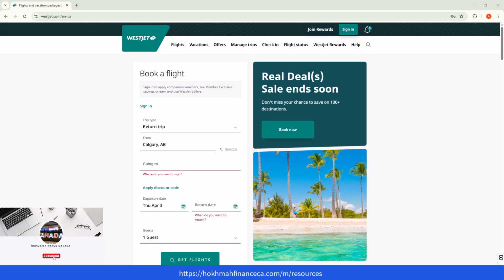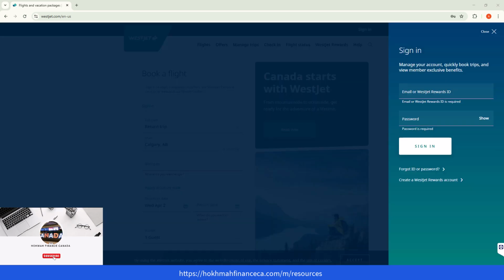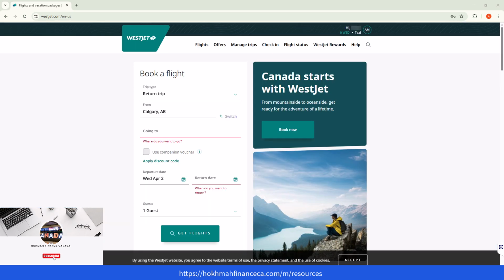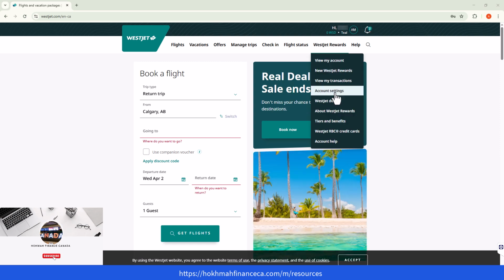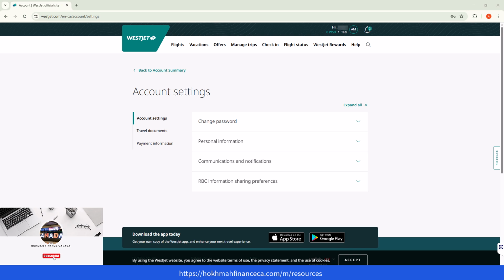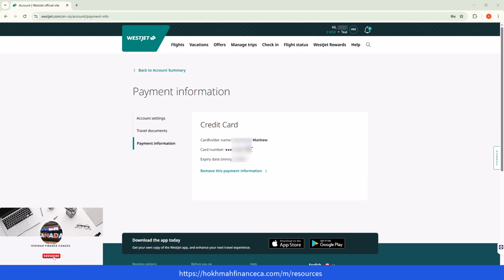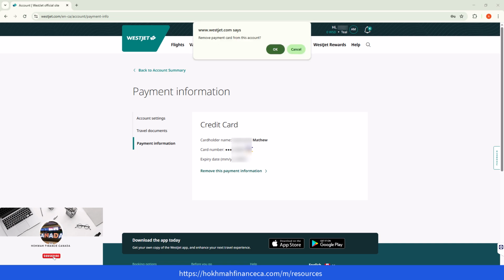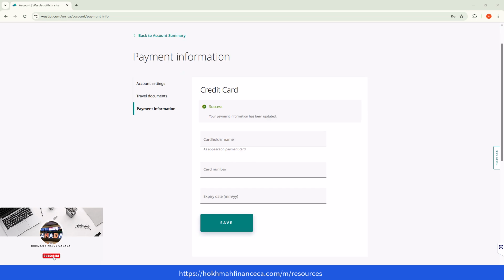How to Remove Payment Information from WestJet Account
In this video, we'll guide you through the simple steps to remove your payment information from your WestJet account. If you’re looking to update your payment details or just want to keep your account secure, we’ve got you covered.